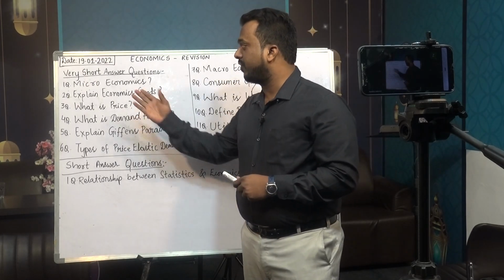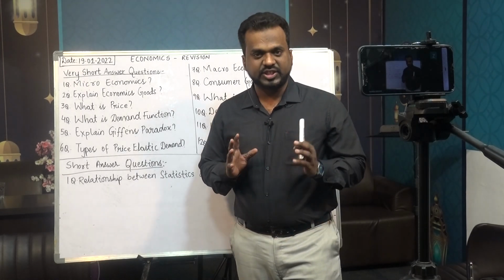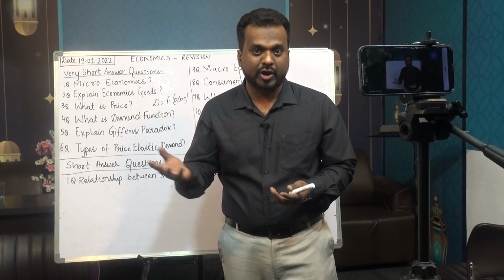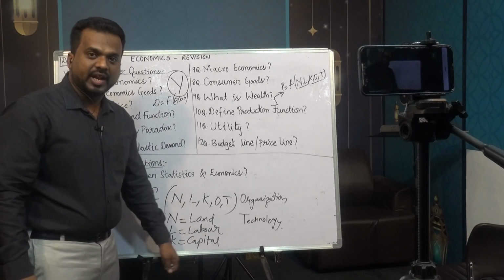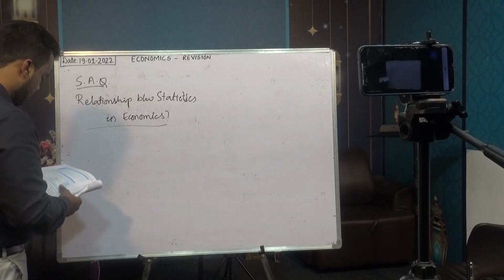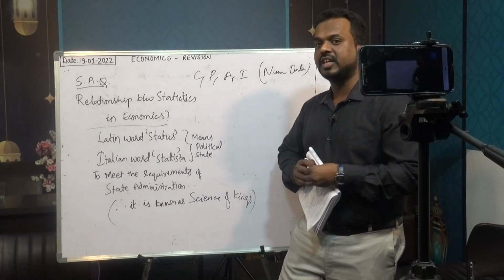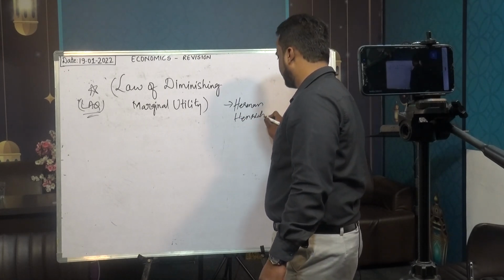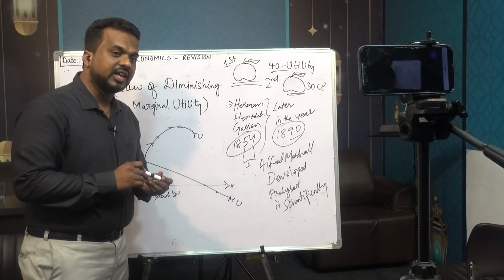CEC - Intermediate First Year - Exams|Economics|Revision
ABM - Home/Online Tuitions for Intermediate (CEC)
and Degree (B.Com) (Telangana State Syllabus)